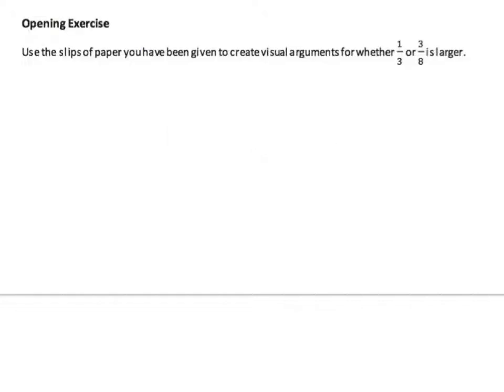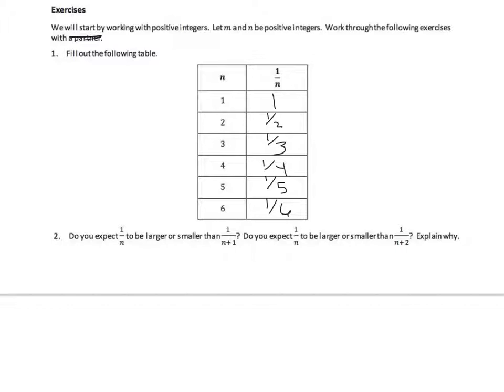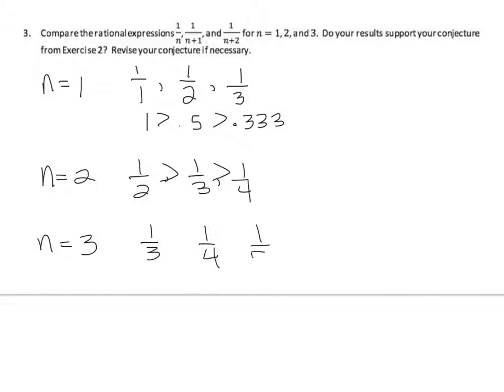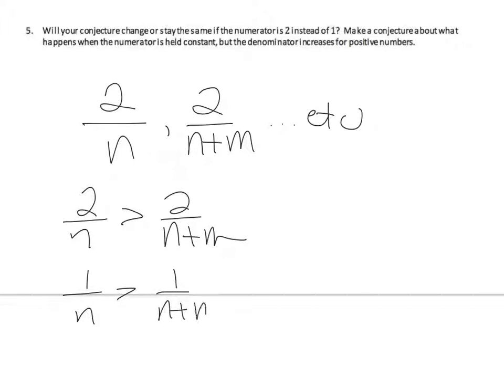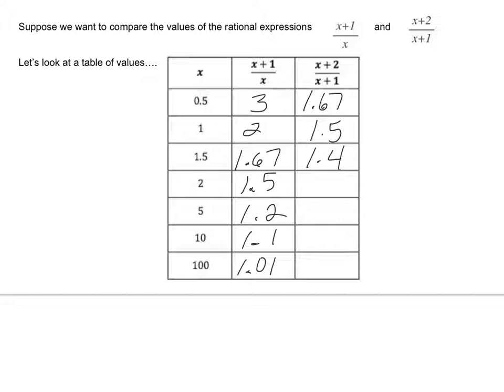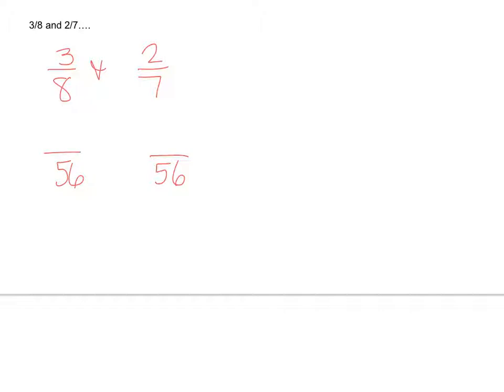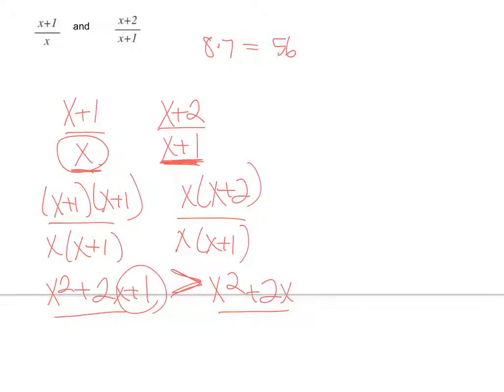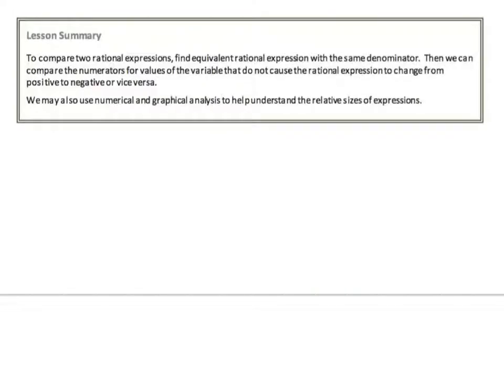Alg2 L23 Comparing Rational Expressions